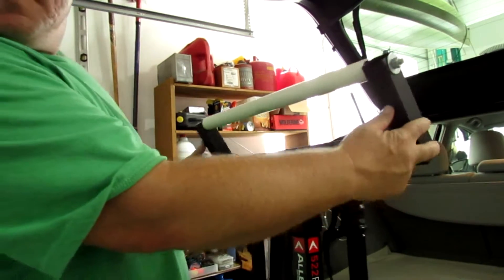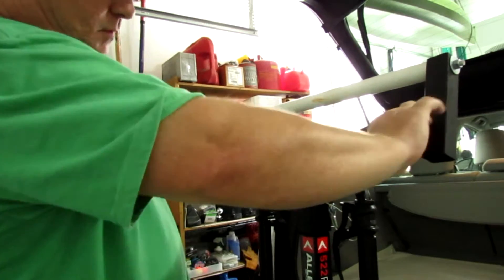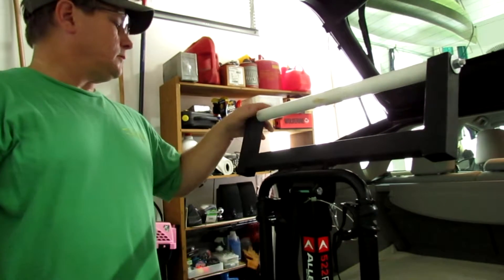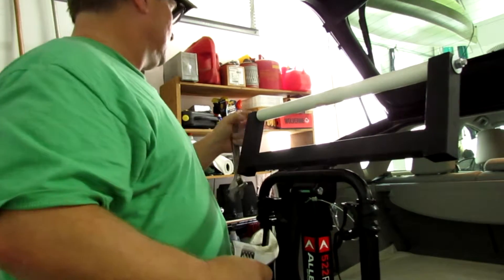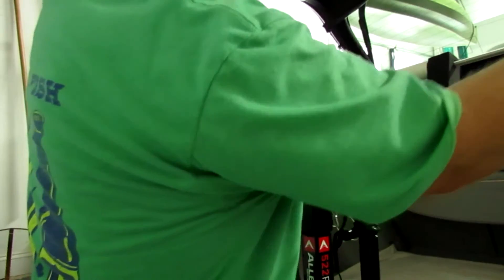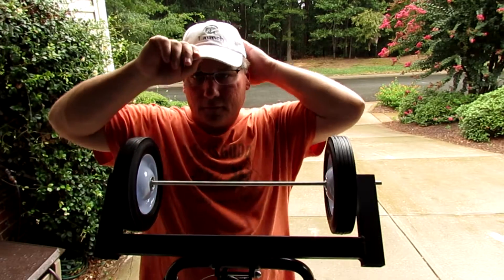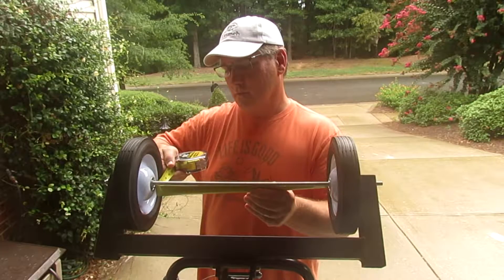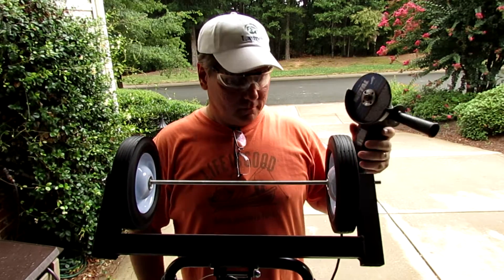Launch Kayak Fishing Unload Roller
Remember my big fail while unloading my Kayak? Well this video shows how I corrected that problem.